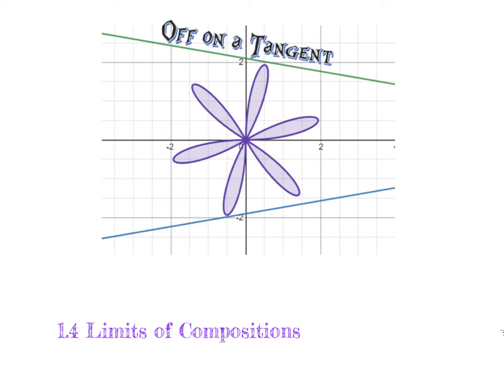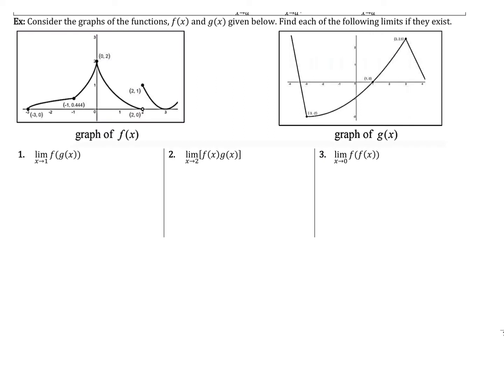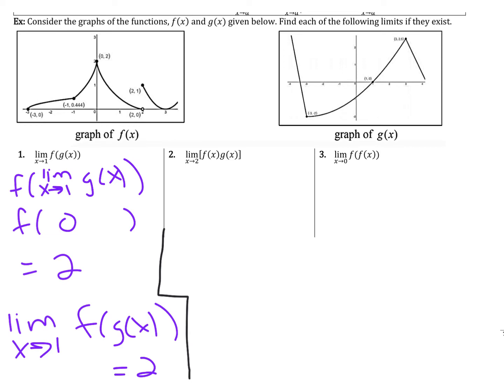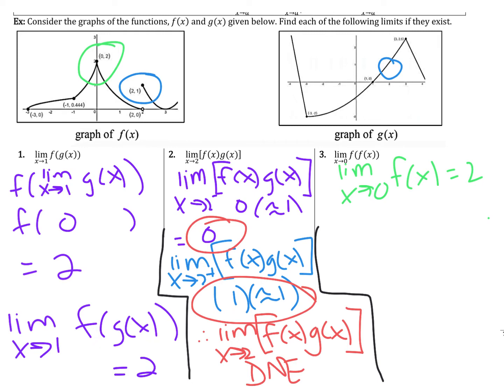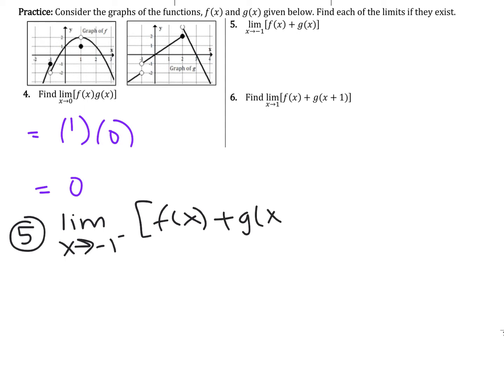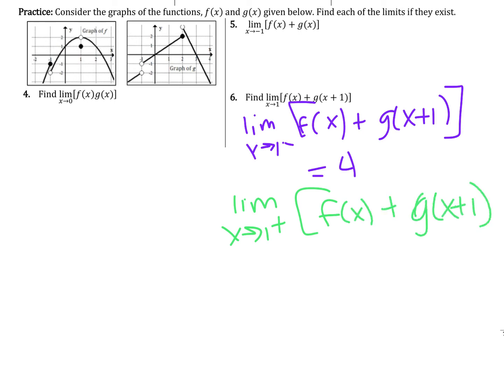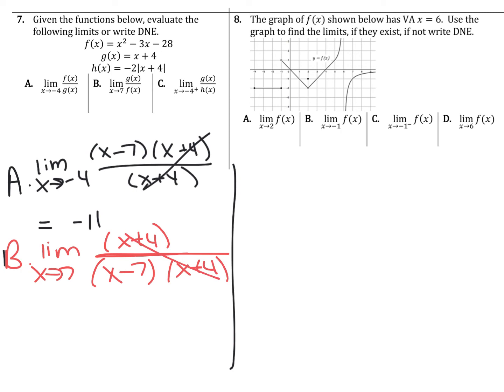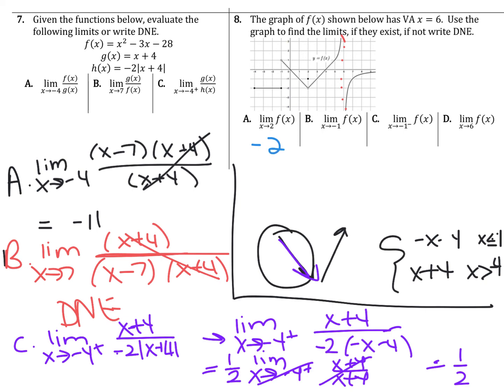(1.4) Limits of Compositions of Functions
This video explains how to find the limits of compositions of functions. We use one sided limits and explore what to do when there are discontinuities.